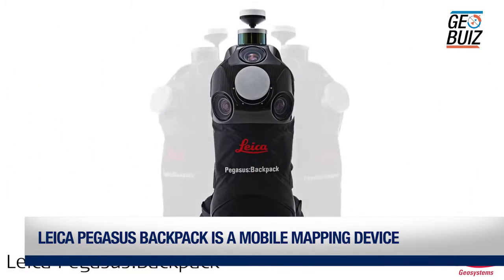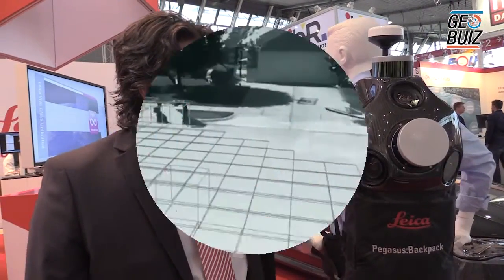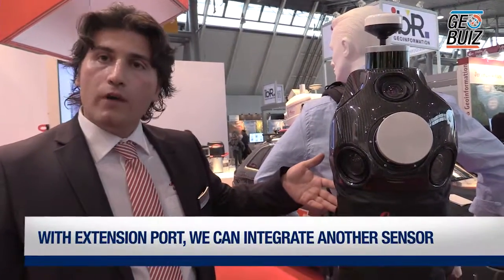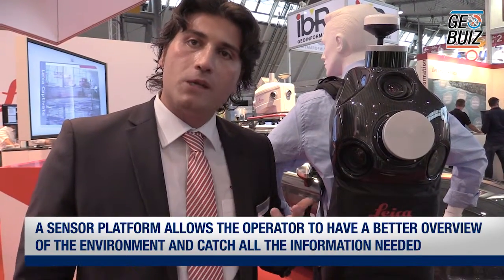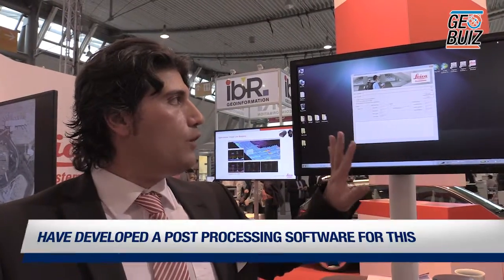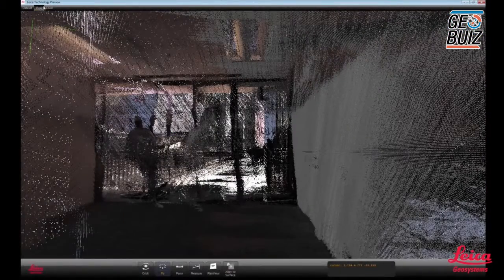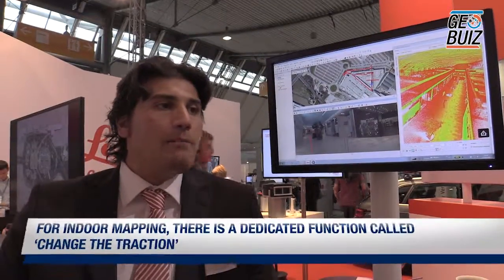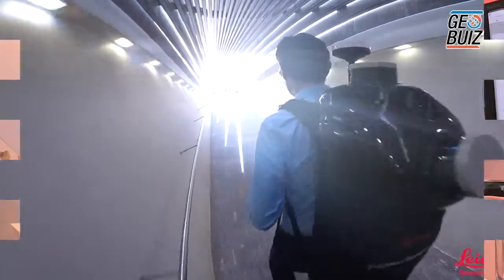Alessandro Nuzzo from Leica Geosystems showcases a mobile mapping device ‘Leica Pegasus backpack’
Leica Pegasus backpack is a mobile mapping device.

Can go from outdoor to indoor mapping.

Its a unique device having camera and an IMU inside.

Total weight of the backpack is 13 kgs.

Whole construction is designed around the operator.

Leica Pegasus backpack will fit perfectly in unknown areas, professional BIM documentation, mining.

Integrated LIDAR and imagery together.

With extension port, we can integrate another sensor.

A sensor platform allows the operator to have a better overview of the environment and catch all the information needed.

Extract information you want and export in any format possible.

Customers that are excited about new technology and have a long view of the business.

Have developed a post processing software for this.

Its a one click solution.

After extracting all the information you need, there will be a shape file that can be exported to AutoCAD.

Have an array of semi automated tools.

One can extract electric poles, manholes and even road signs with simple one click solution.

For indoor mapping, there is a dedicated function called ‘change the traction’.

Leica backpack enables to go back in time in construction sites.